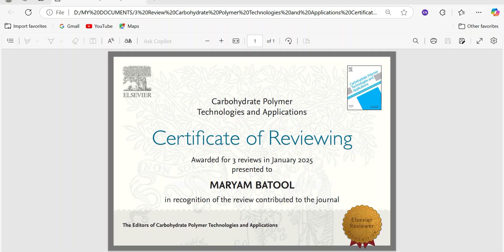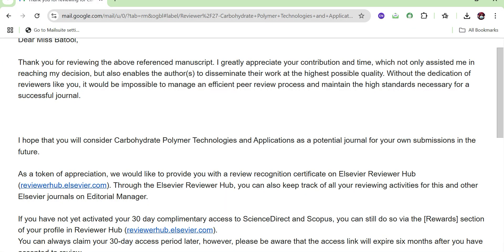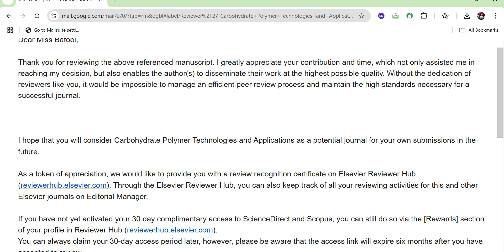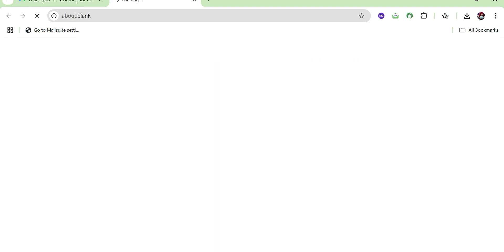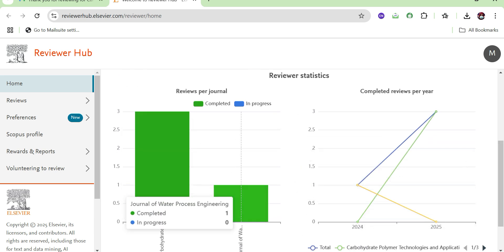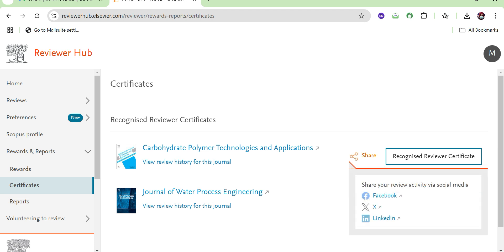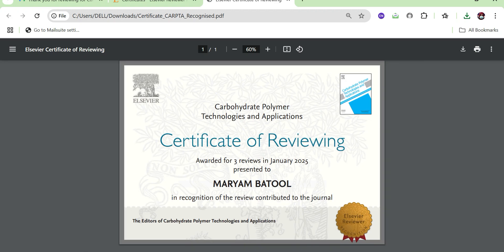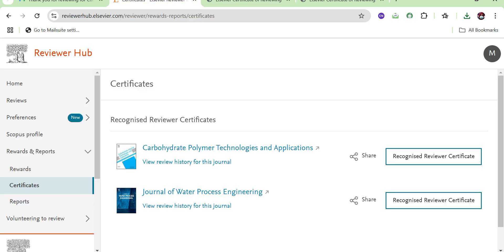Reviewer Role Part 2 | Download Reviewer Certificate from Elsevier Reviewer Hub | Young Researchers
This video guides young researchers on how to download their reviewer certificates from the Elsevier Reviewer Hub. Learn how to showcase your valuable contributions to the scientific community.

How to download reviewer certificate from Elsevier reviewer hub
Reviewer Certificate
Download Certificate for Reviewing Paper
Elsevier Reviewer Hub Logins
Effective Peer Review

How to write review report as a reviewer
Reviewer Elsevier hub
Invitation to review paper
Major recommendation
Minor revision
Paper acceptance
Paper rejection
Research
Young Researchers
Chemistry